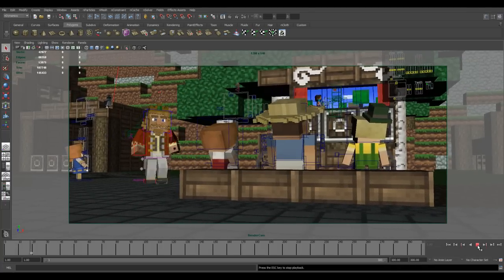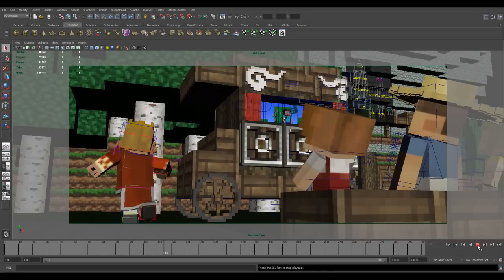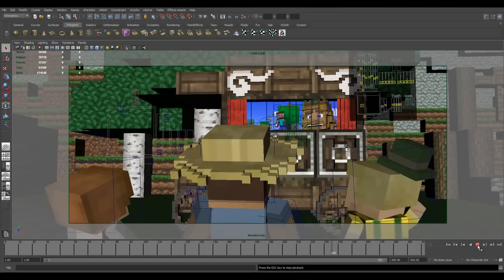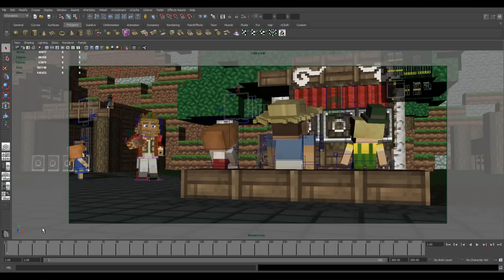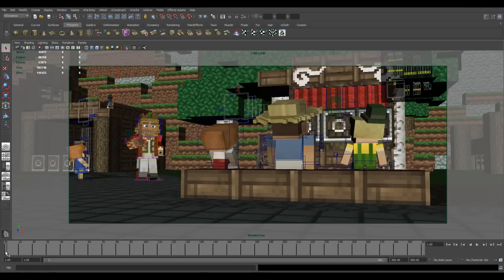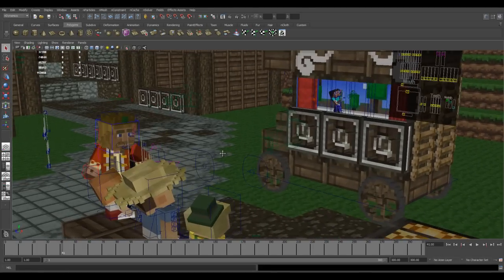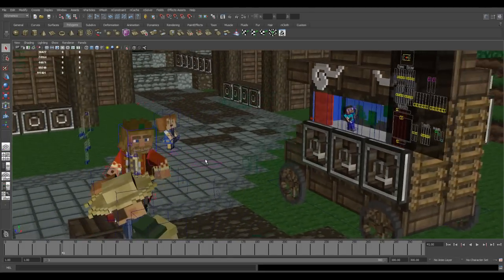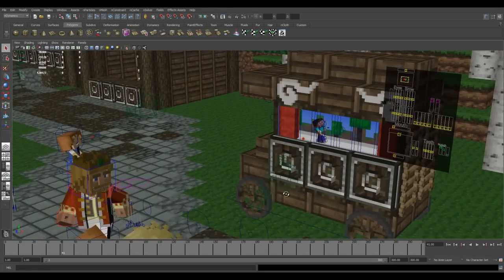Fallen Kingdom - Behind the Scenes